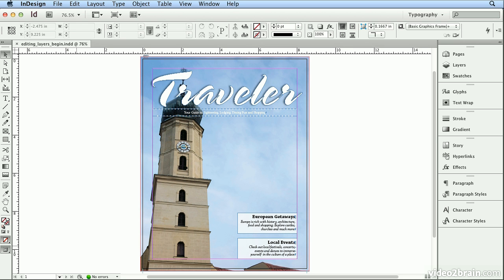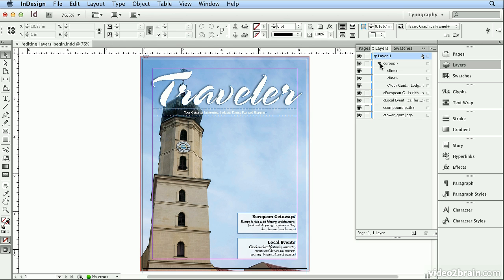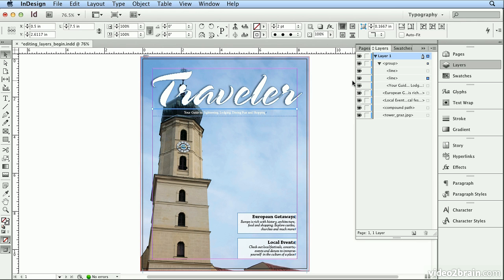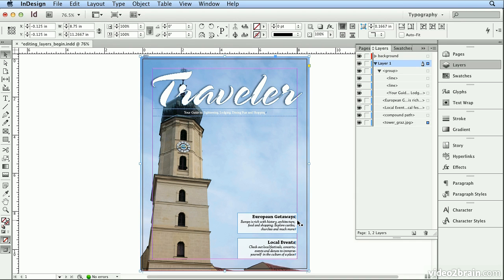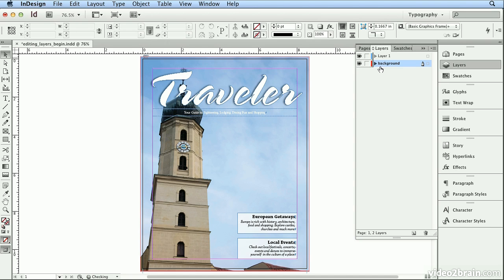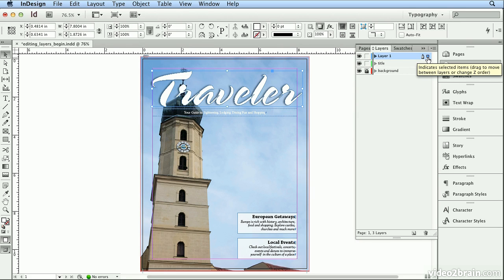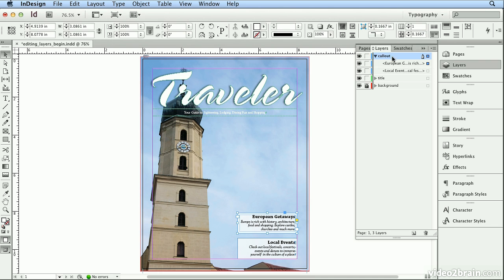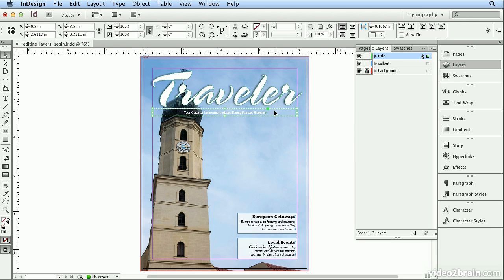Adobe Indesign CS6 Tutorial - 50 Isolating, Moving, and Selecting Objects with Layers